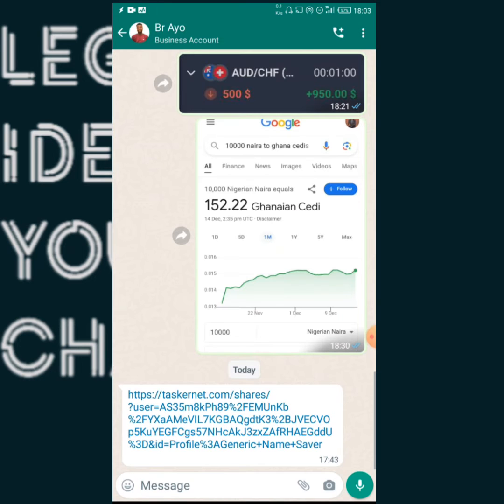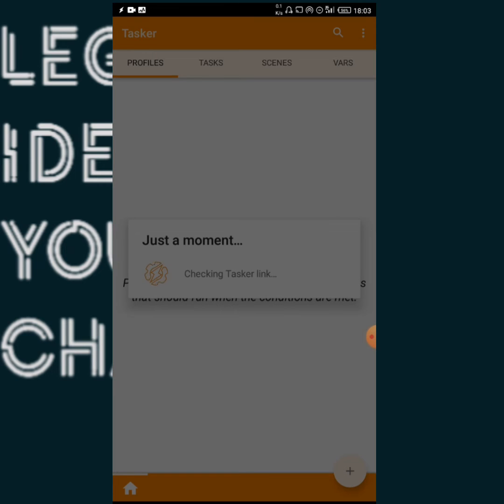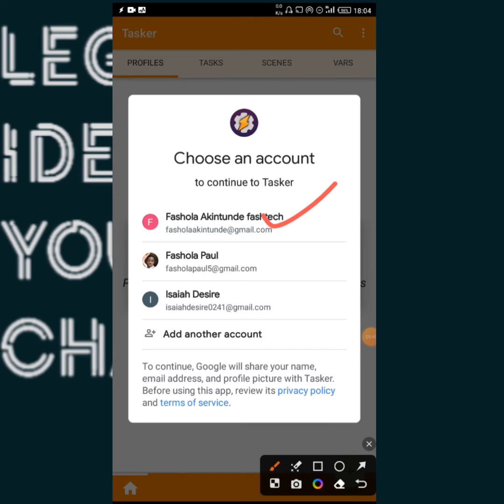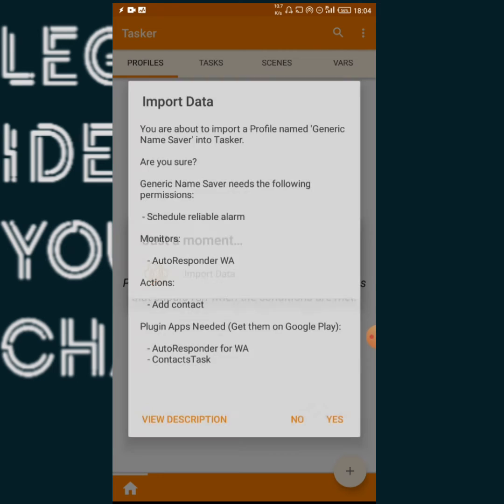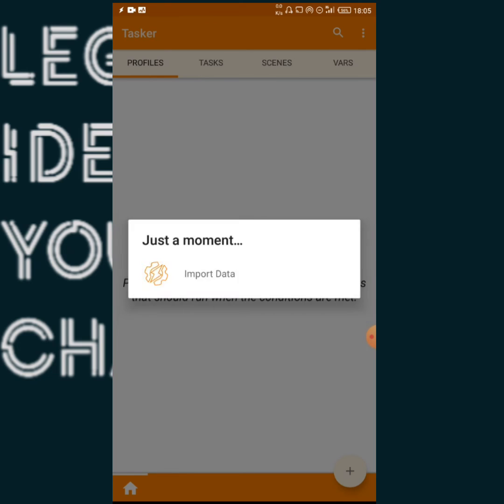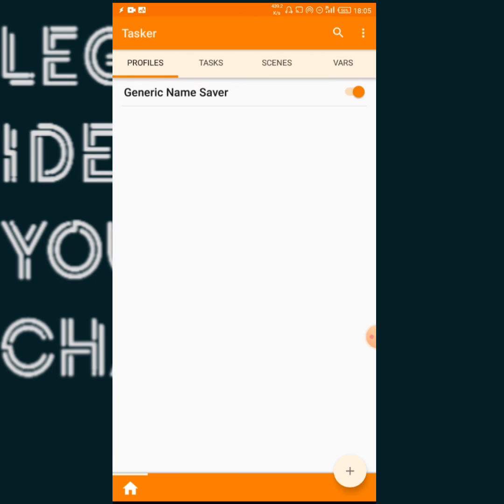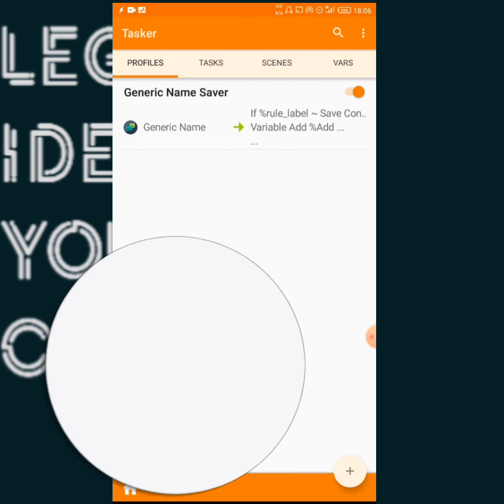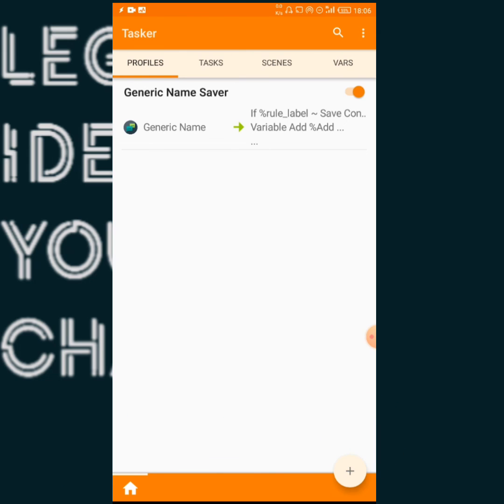how to import tasker profile | project | task | save contacts with real names on whatsapp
This video is going  to show you how to import tasker project,profile and task.

You will be learning  how to install  taker project in your android  device  successfully.